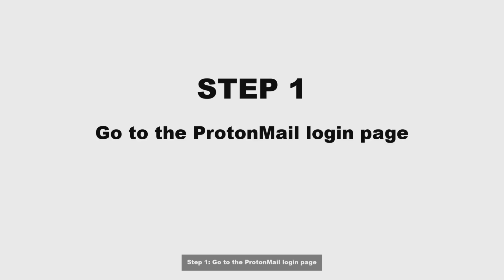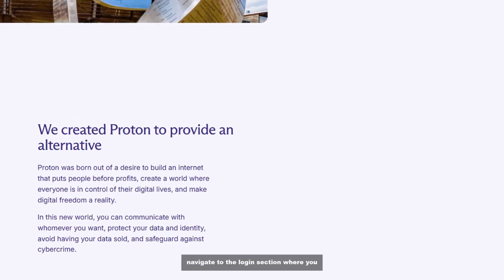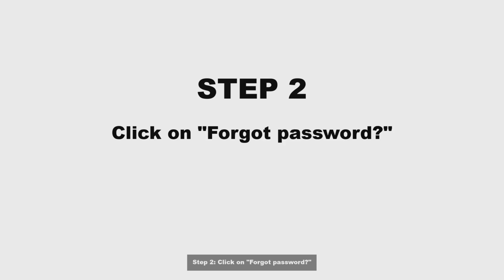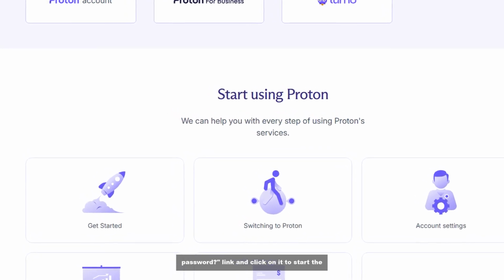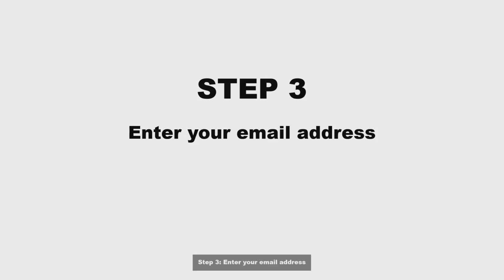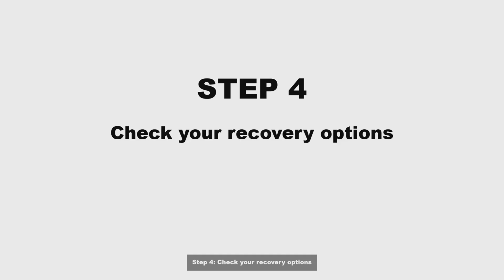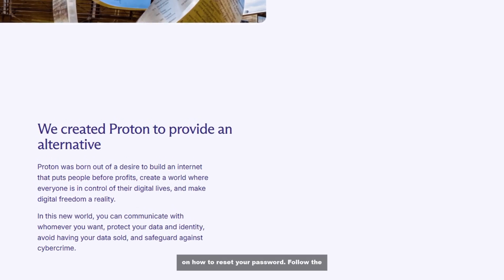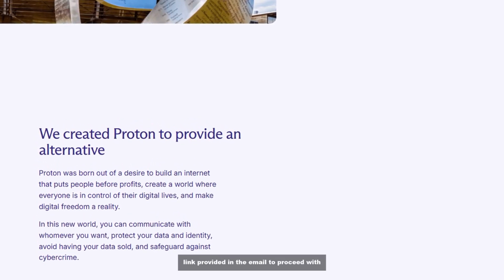How To Reset ProtonMail Password 2025 (2026)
In this video, we will guide you through the process of resetting your ProtonMail password in 2025. If you're having trouble accessing your account or simply want to update your password, this tutorial will provide you with step-by-step instructions.